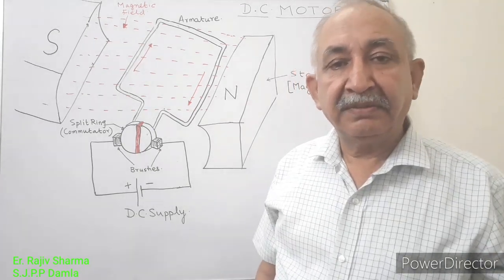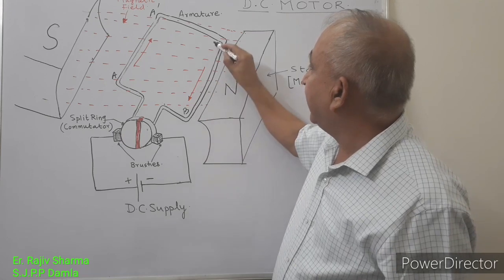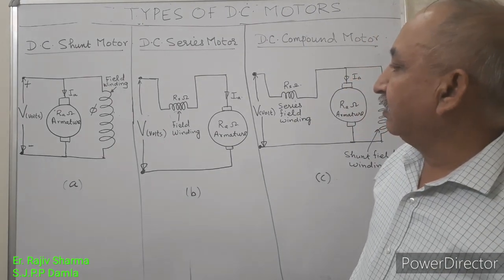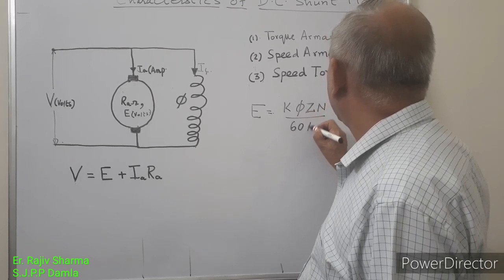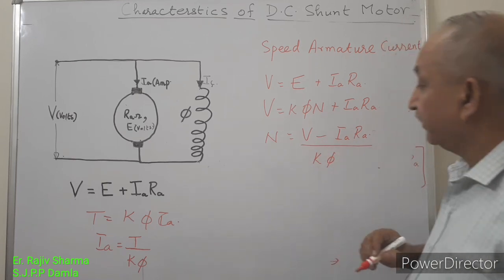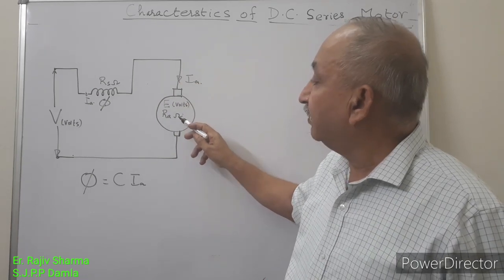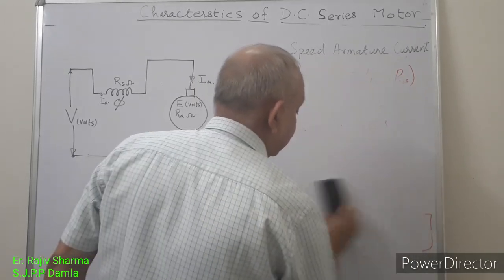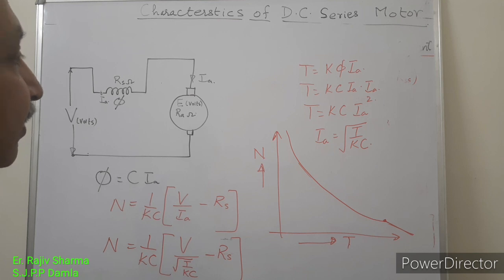D.C Motor Principle, Construction, Types,Working & Characteristics